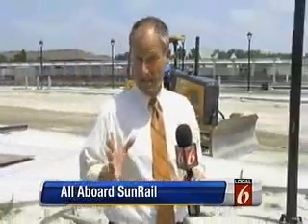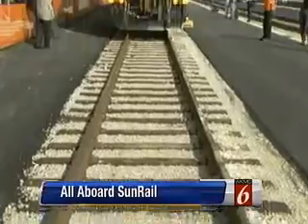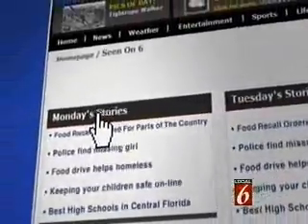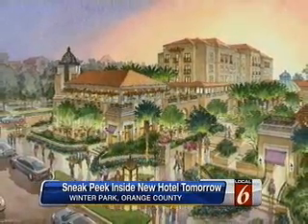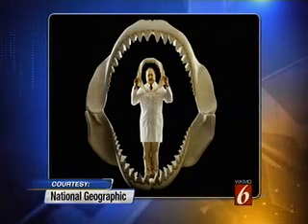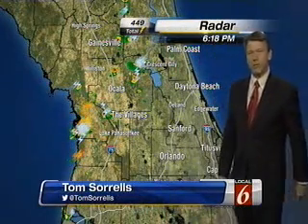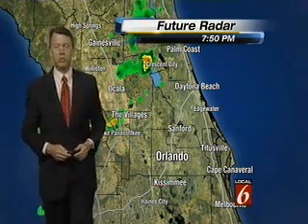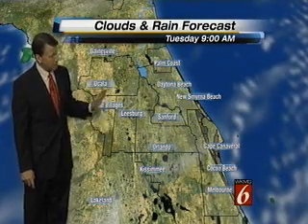Local 6 at 6:00 -- Second Block -- 8/12/2013